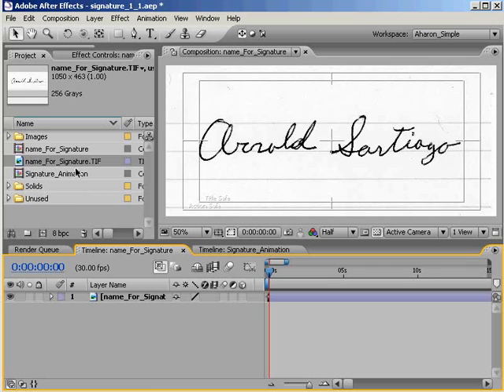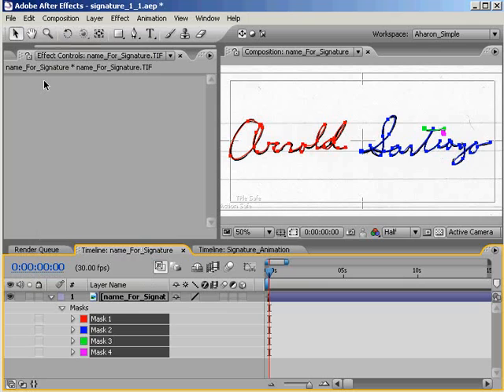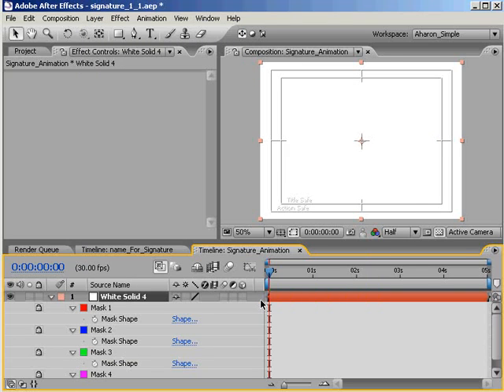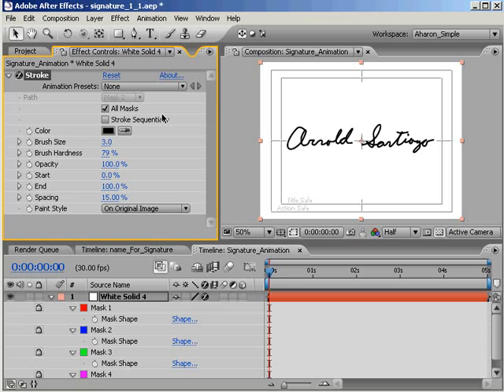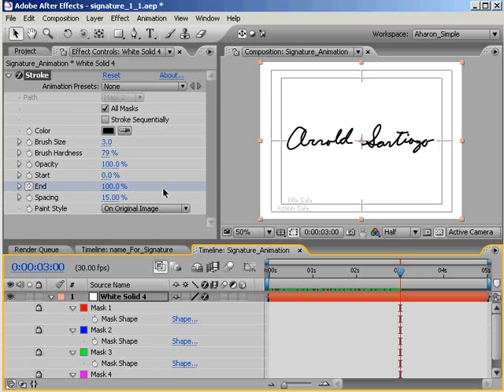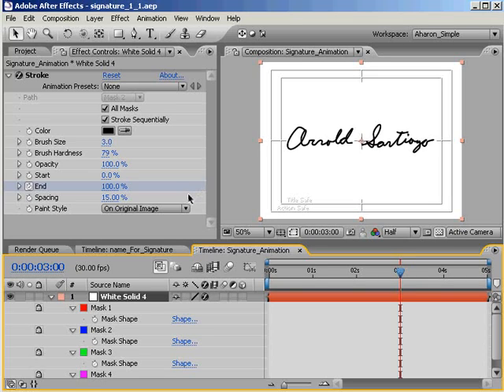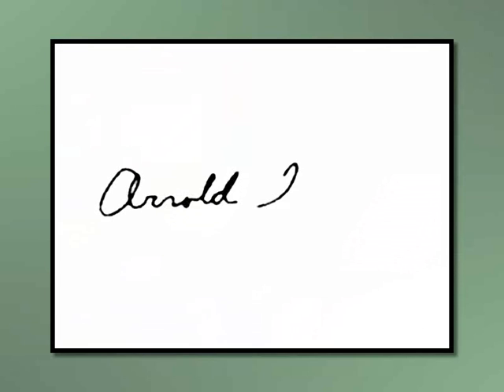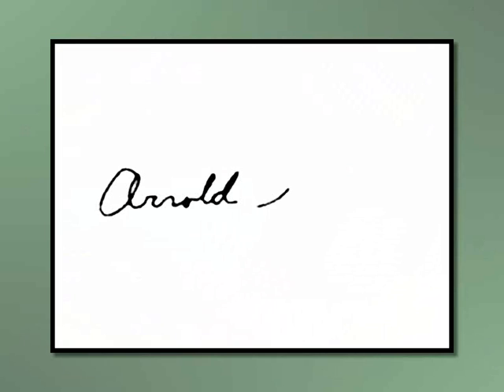Animating a Signature in AE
In this tutorial, Creative Cow Leader Aharon Rabinowitz shows you how to animate a signature appearing on screen, and a few tricks to make it look more realistic.